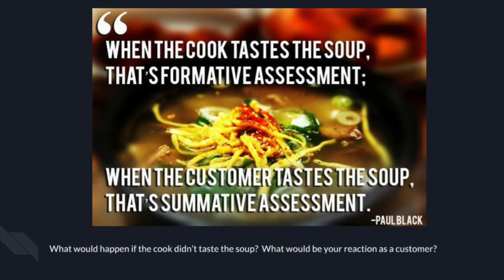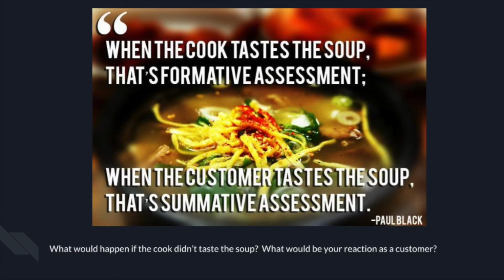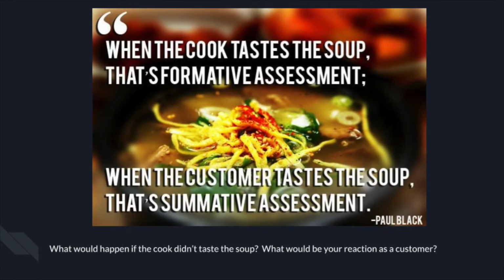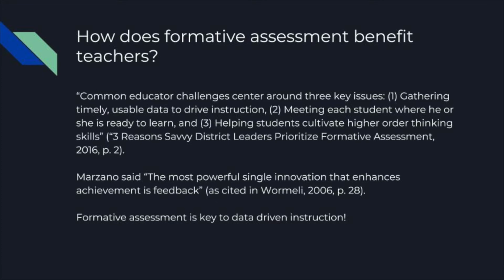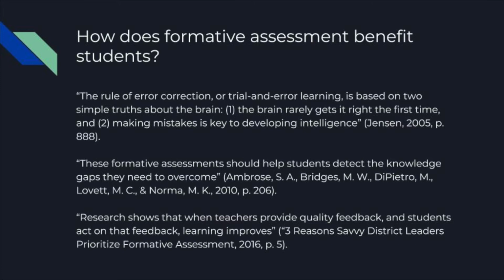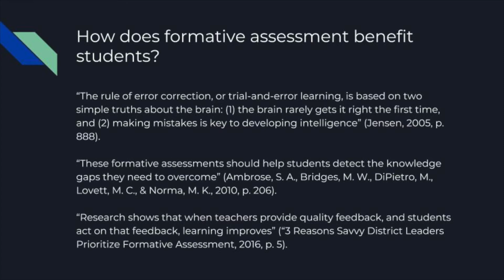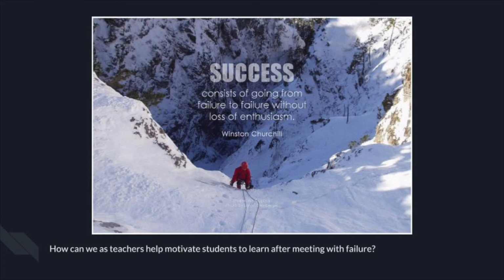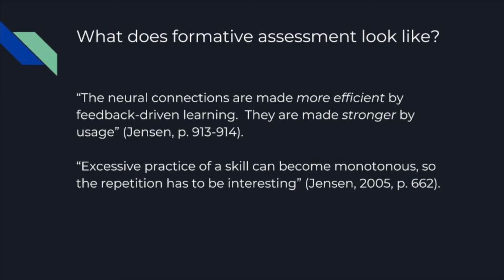Formative Assessment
What is formative assessment?
How does it benefit teachers and students?
What does it look like in the classroom?